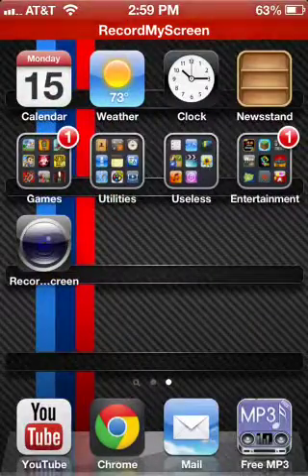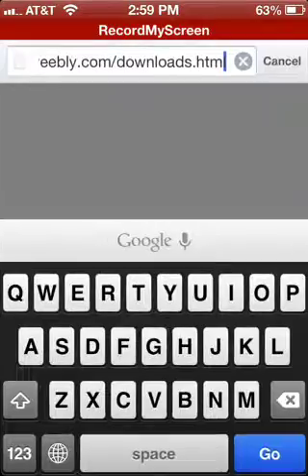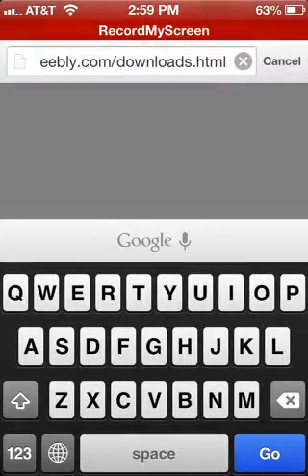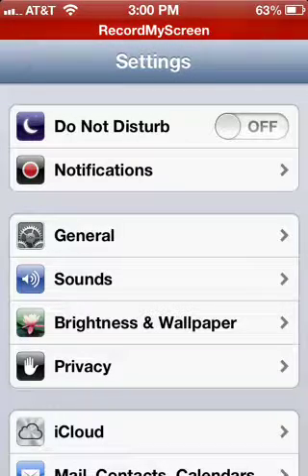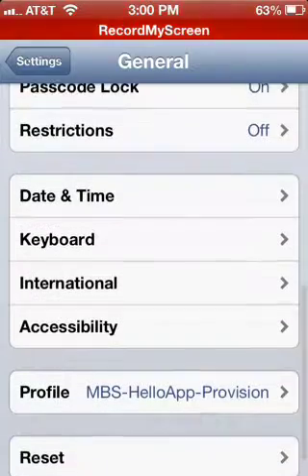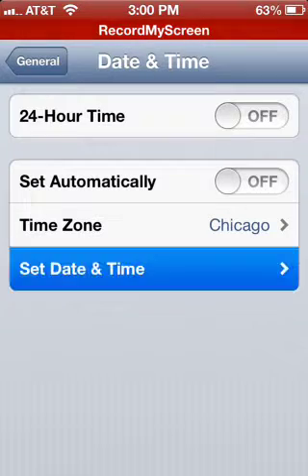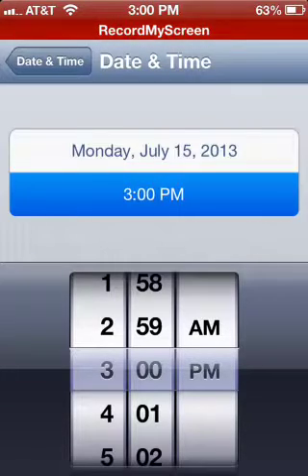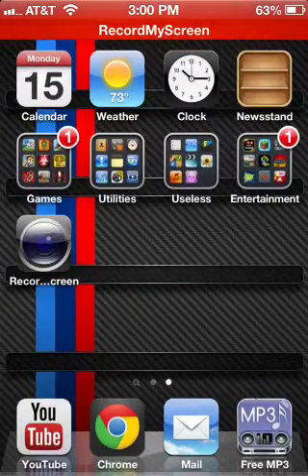How to Fix - Recordmyscreen could not be installed at this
Emu4ios isn't working at the moment, this is a fix to downloading anything there!